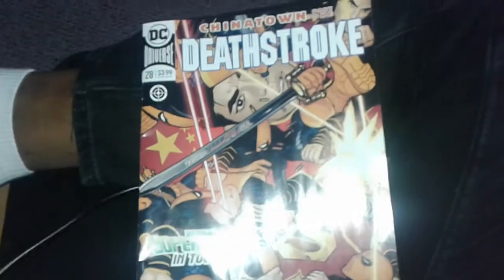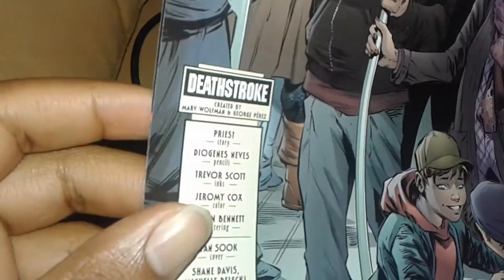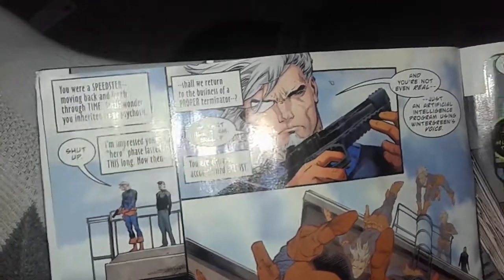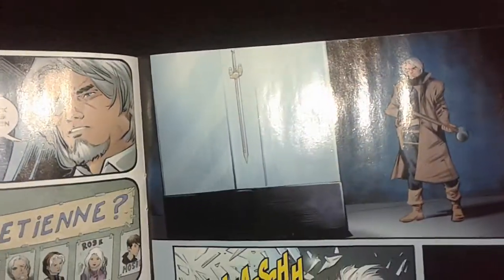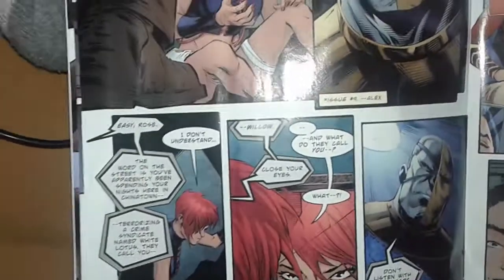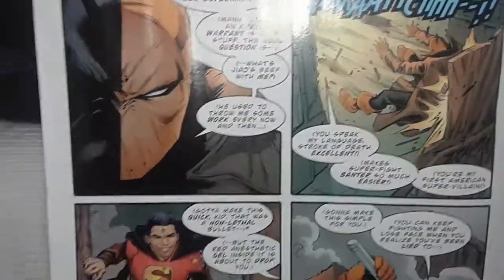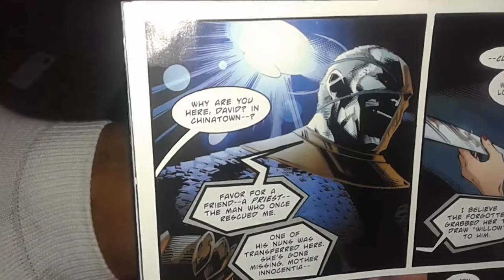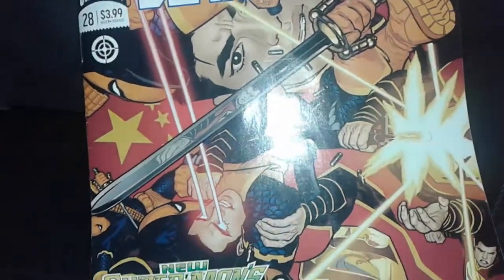Deathstroke #28 - Slade is Back to Basics in China